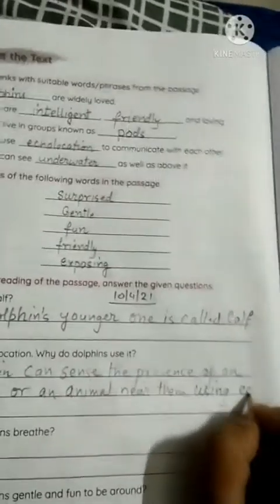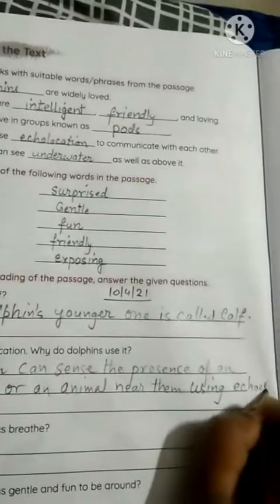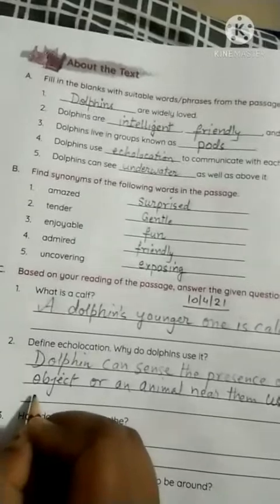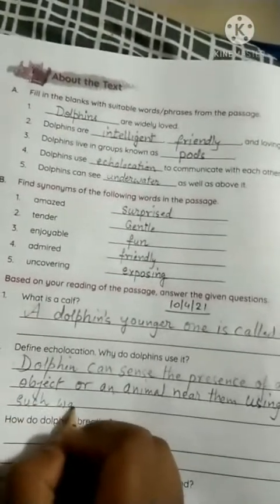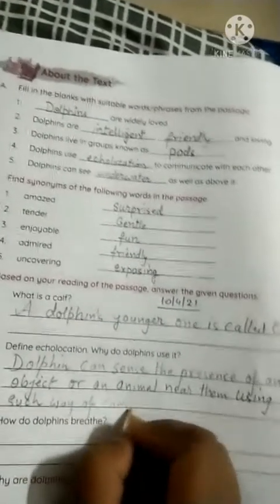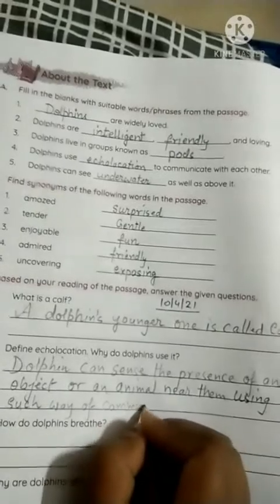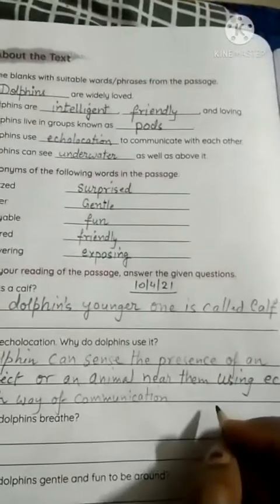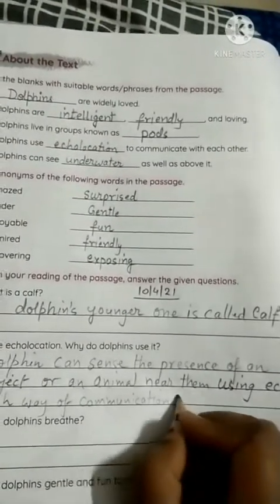class 4English literature workbook lesson -1 Same-Same or Different?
explanation of the exercises C, A